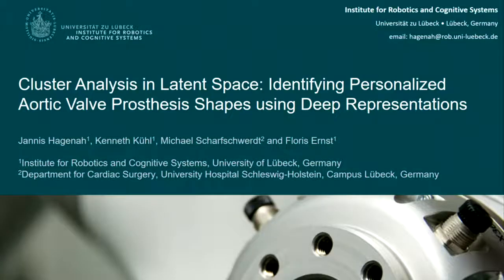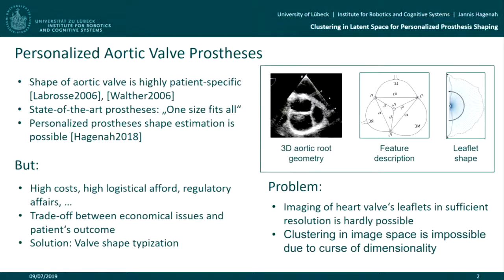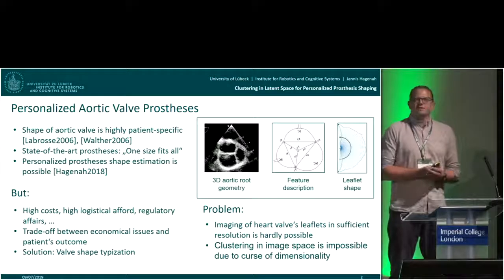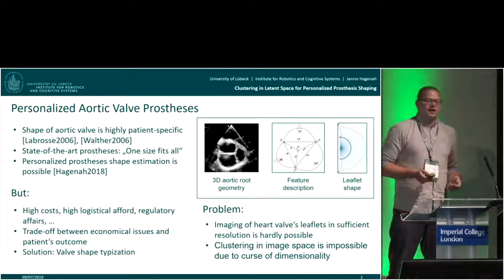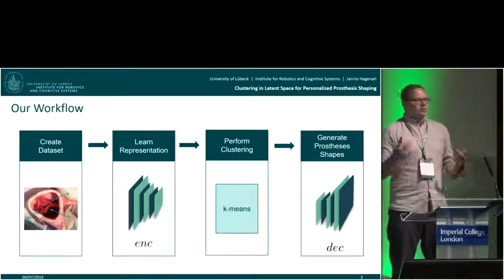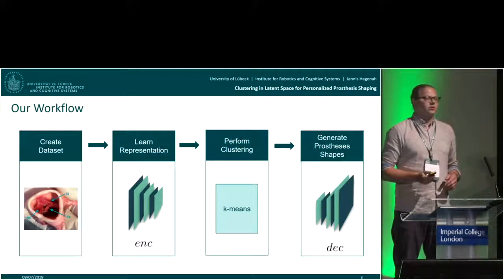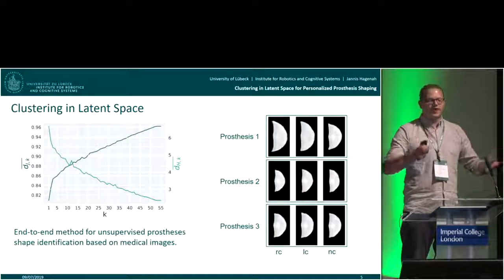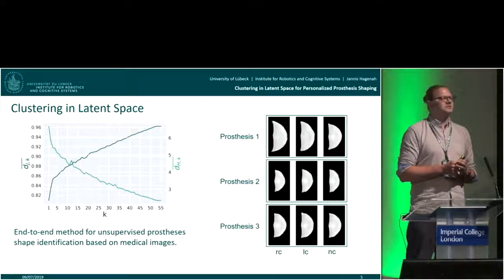MIDL 2019, Day 2: Presentation by Jannis Hagenah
Oral presentation given by Jannis Hagenah of Universität zu Lübeck on 'Cluster Analysis in Latent Space: Identifying Personalized Aortic Valve Prosthesis Shapes Using Deep Representations' at the MIDL (Medical Imaging and Deep Learning) 2019 conference in London, United Kingdom.